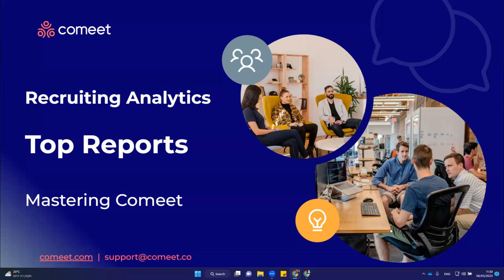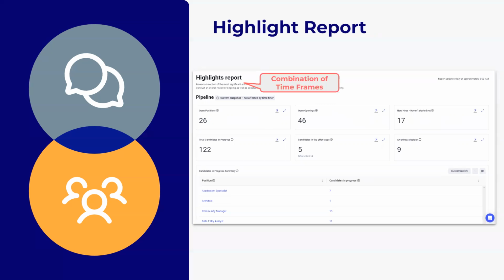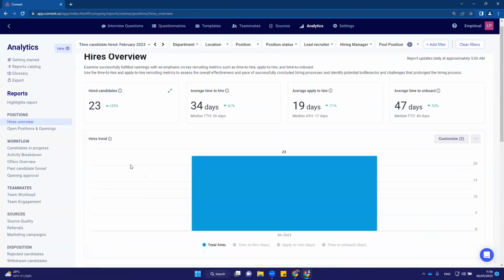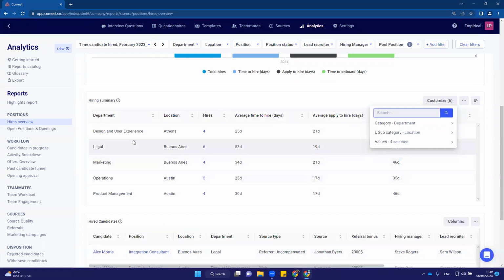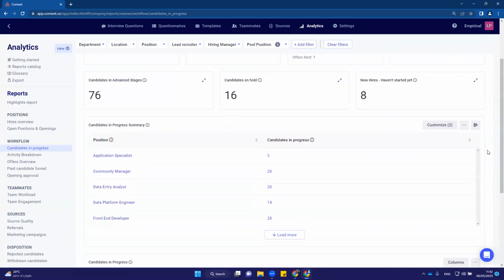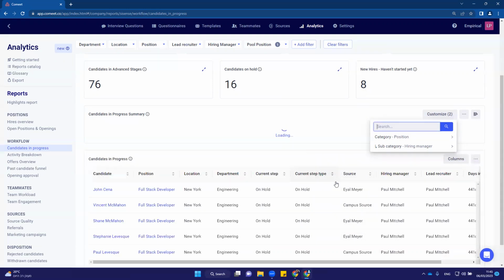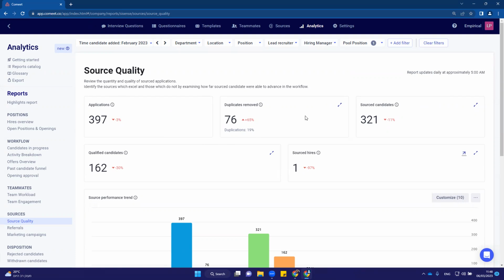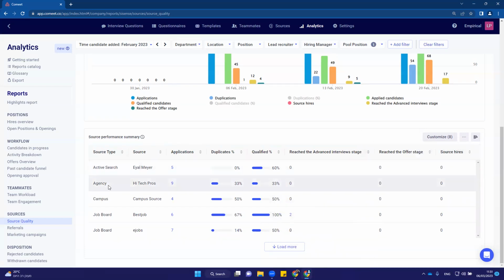Recruiting Analytics - Training Video #4 (Top Reports) ENG